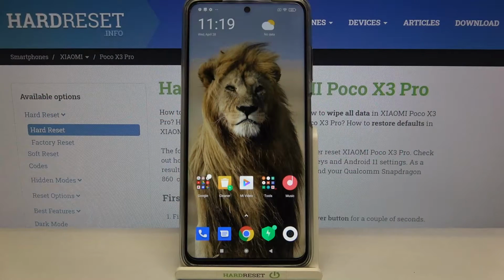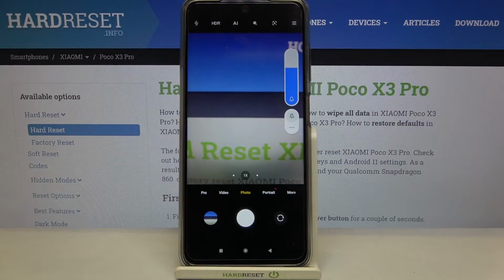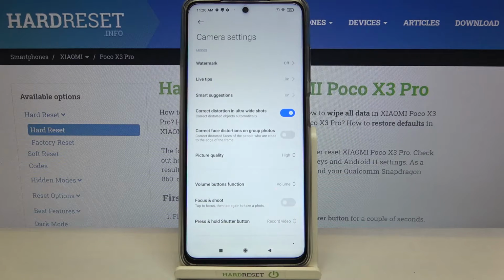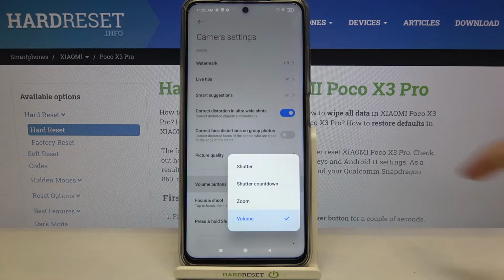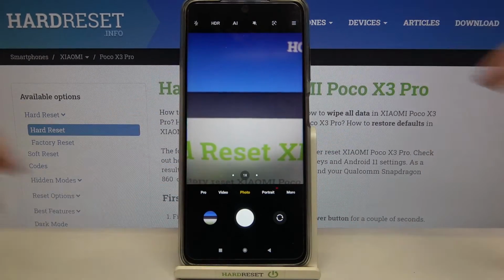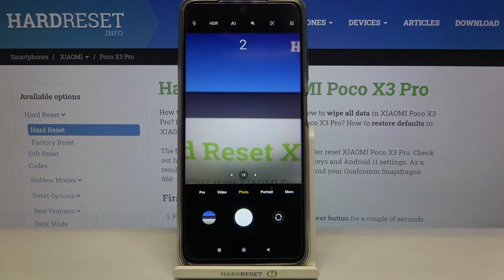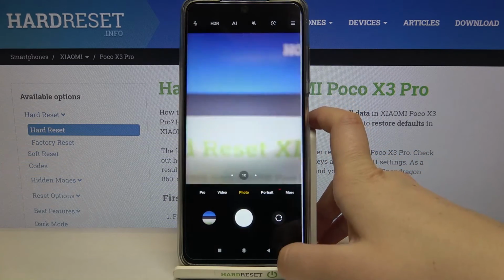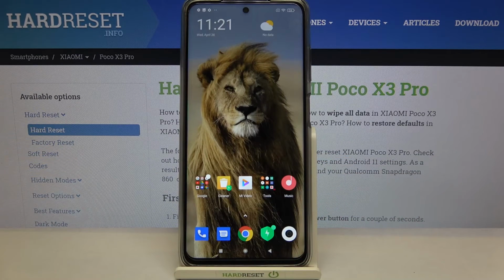How to Choose Volume Button Function on POCO X3 Pro - Asing Feature to Volume Button in Camera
Did you know that you can make a Volume Button useful while taking pictures with POCO X3 Pro? That’s because in Camera Settings, of your device, there is an option that allows you to Assign Camera Feature to Volume button. All you need to do stay with us, follow all steps and pick perfect option for you button, like Zoom or even Shutter. So, don’t wait and let’s begin!